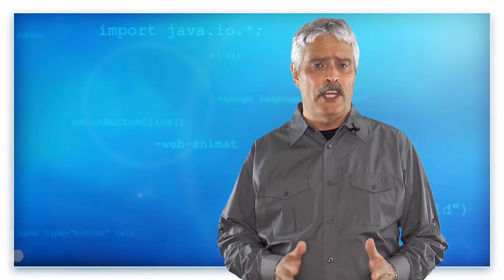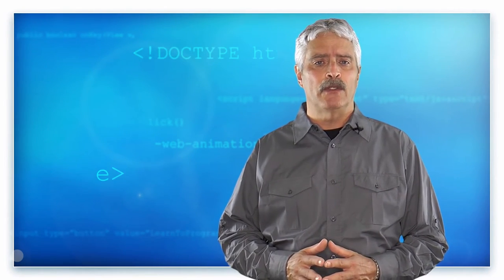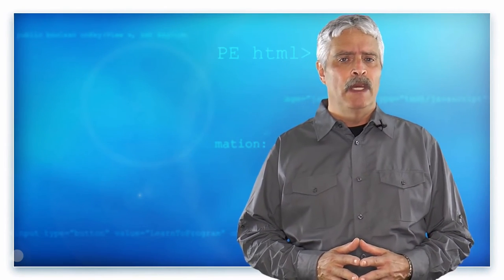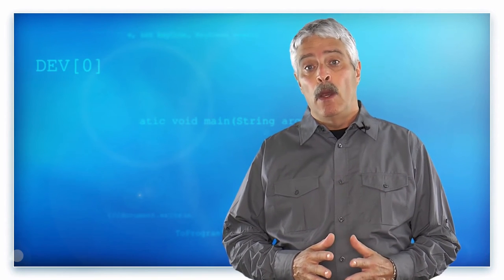Rule of Thirds: VIdeo Tips for eLearning Developers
So much eLearning video content is poorly composed-- However it's fairly easy to compose really good video shots-- Just follow the rule of thirds.

In this video, the rule of thirds is explained and examples of rules of third shot compositions are given.   In just about two minutes you will greatly improve the quality of your online learning video.

This video is from punklearning.com, dedicated to helping you create more impactful online learning content.